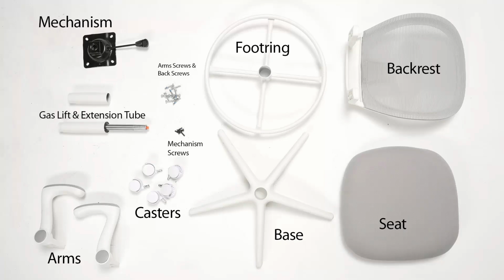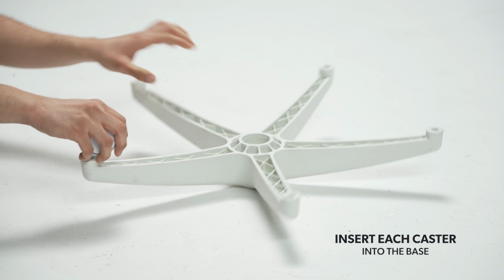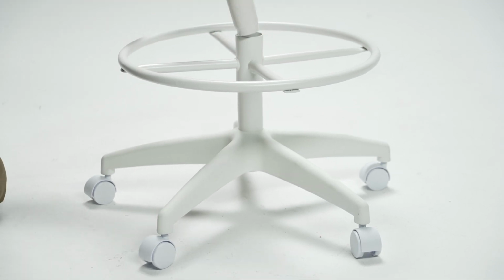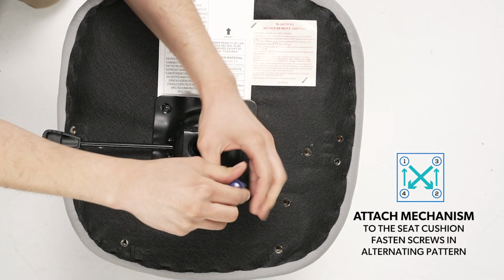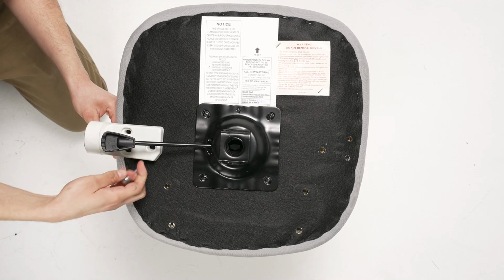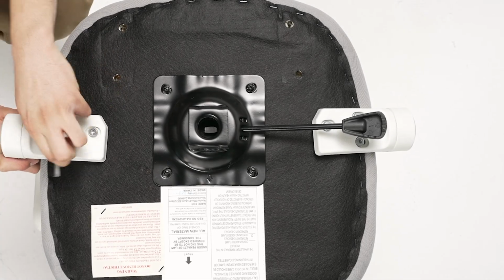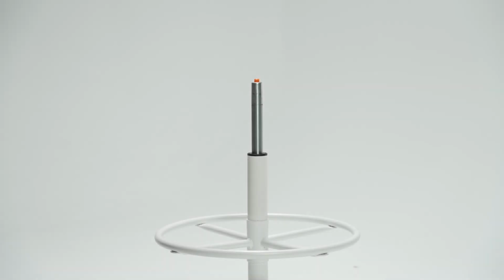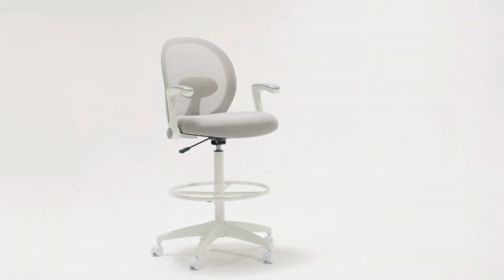B1676WT GY assembly